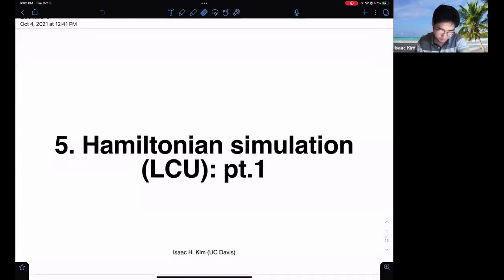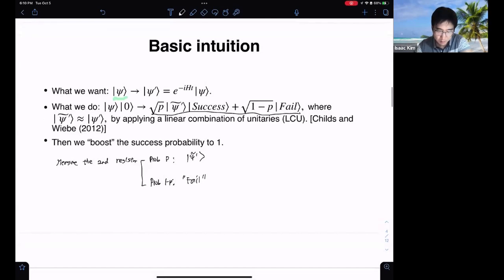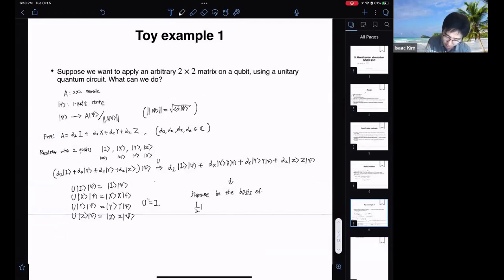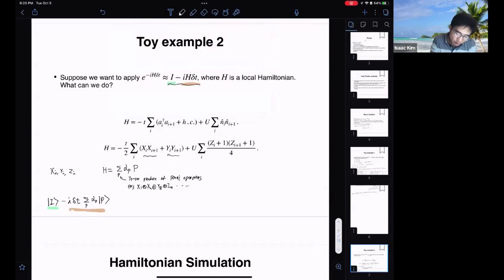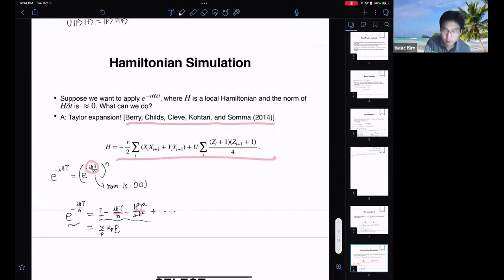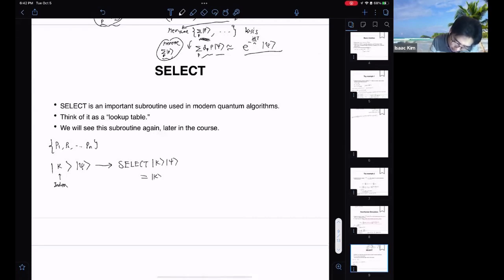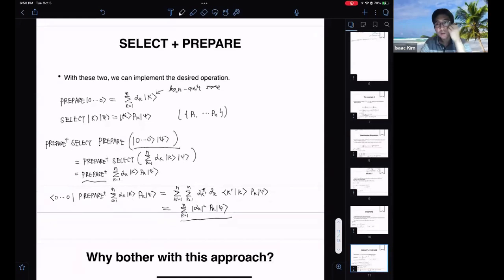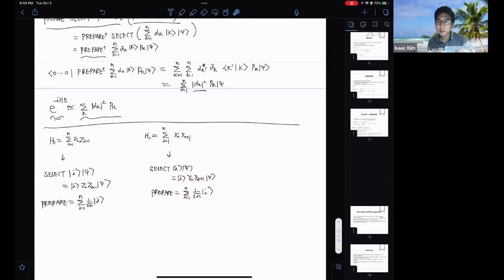[Lecture Series] 05. Mini-Course on Quantum Computing 20211006